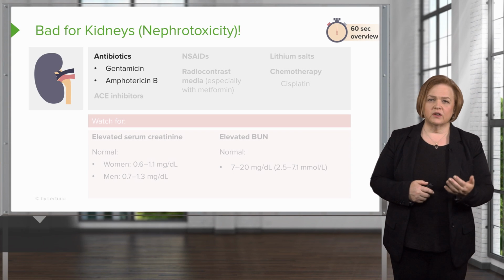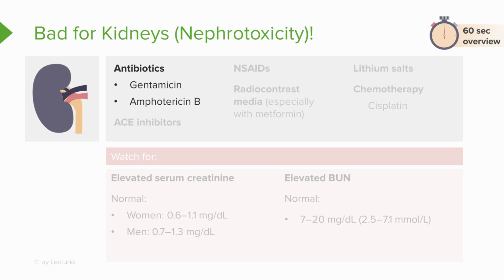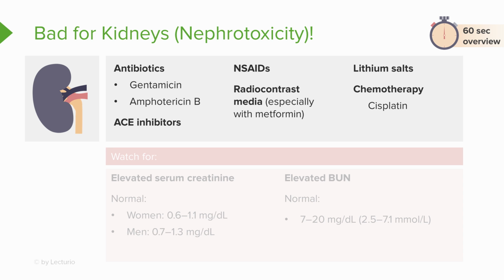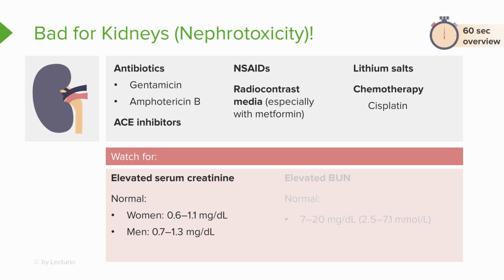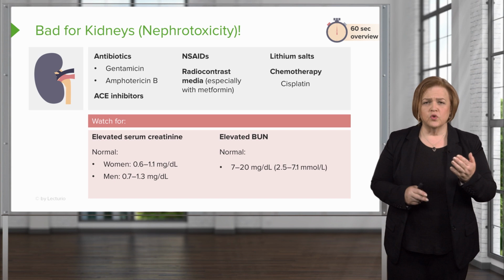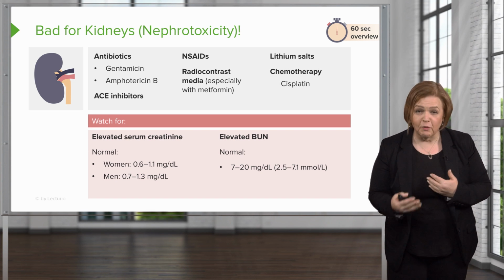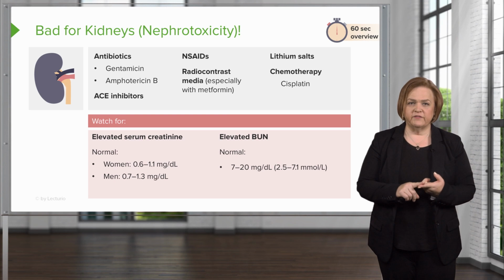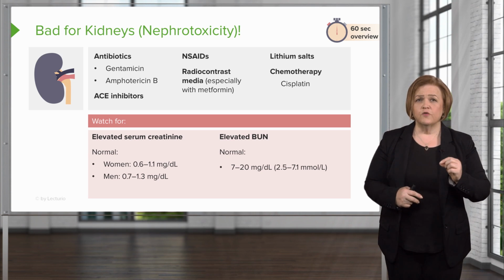Nephrotoxic Drugs – NCLEX Review – Pharmacology | Lecturio Nursing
In this video “Nephrotoxic Drugs – NCLEX Review” you will learn about:
► the classes of drugs and agents that are known to cause nephrotoxicity
► how to evaluate impaired kidney function by identifying normal serum creatinine and blood urea nitrogen (BUN) laboratory values by gender and looking for a deviation from the normal range

This video is part of the Lecturio course “Pharmacology : NCLEX Pharmacology Review” ► WATCH the complete course

► THE PROF: Rhonda Lawes is a Certified Nurse Educator (CNE) and Assistant Professor at the University of Oklahoma. She worked as a nurse manager at the Saint Francis Hospital and the Broken Arrow Medical Center. She has completed her Ph.D. in Educational Psychology at Oklahoma State University.

► LECTURIO is your smart tutor for nursing school: Learn the toughest NCLEX® topics with high-yield video lectures, integrated quiz questions, and more. Register now to study anytime and anywhere you want